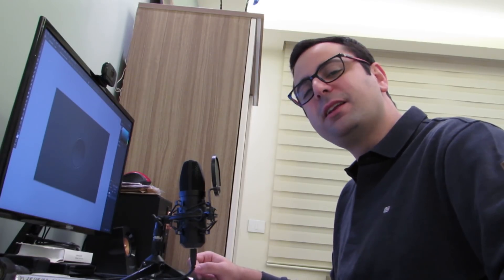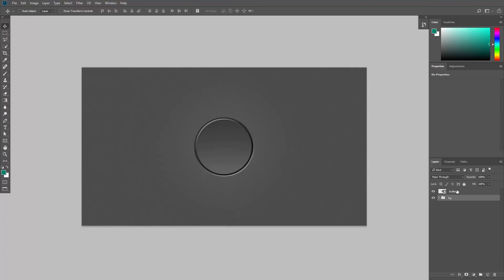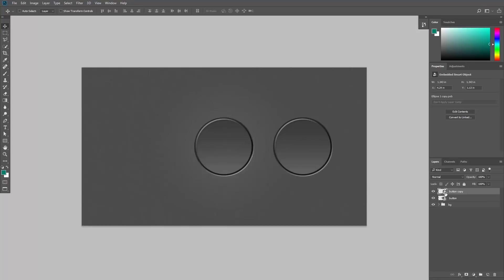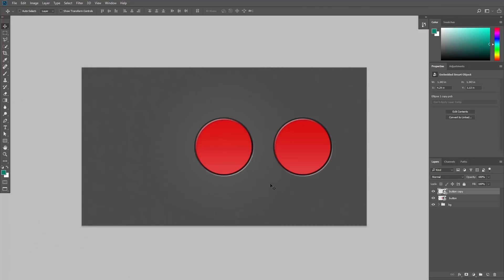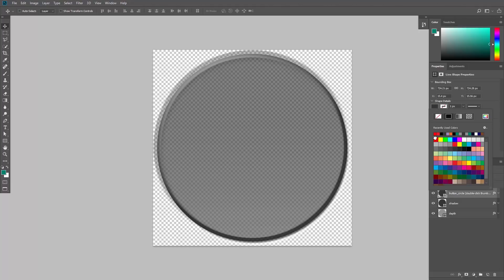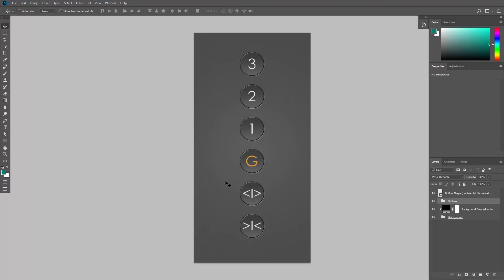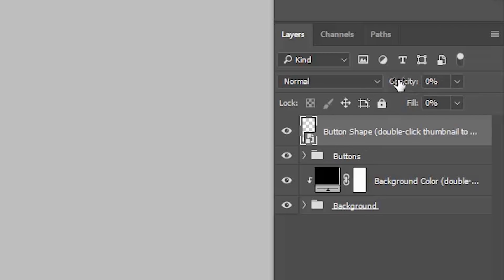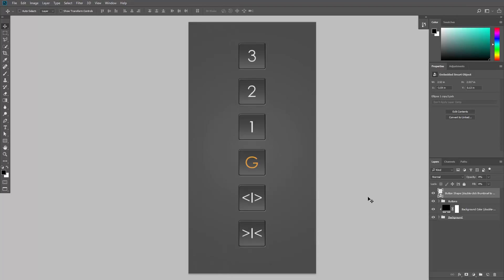How to Duplicate a Smart Object | Photoshop CC (+NEW 2-Minute Design Store)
In this video, we're going to take a look at 2 ways for dealing with smart objects: copying and duplicating.
We will learn how to create an independent smart object that doesn't affect the original smart object.

If you don't know what a smart object is, go ahead and watch this video: